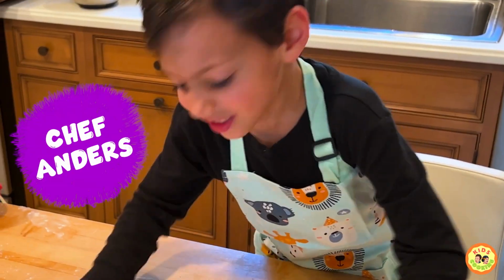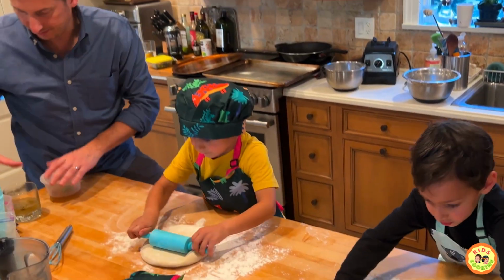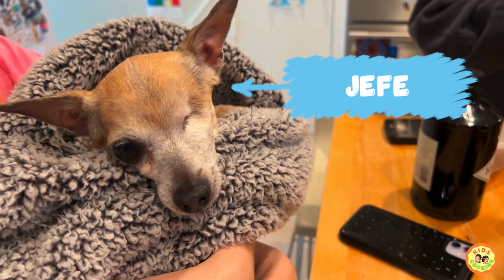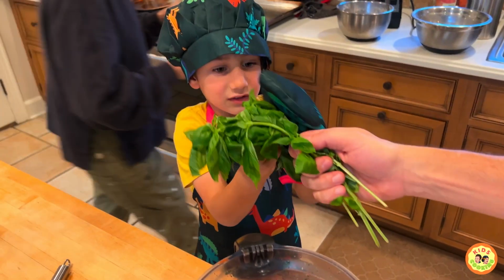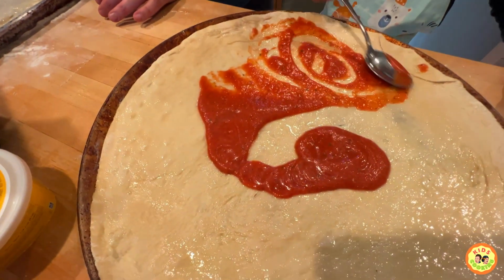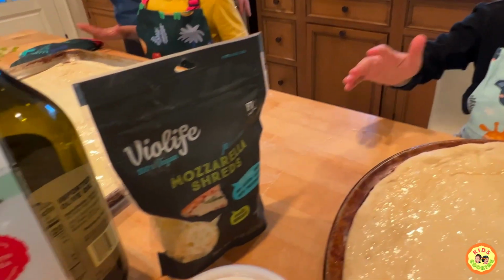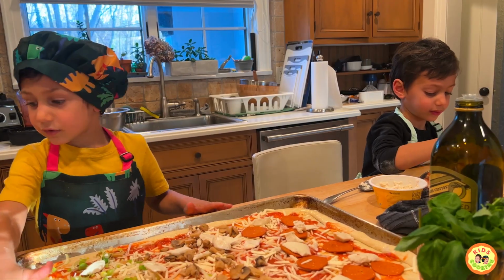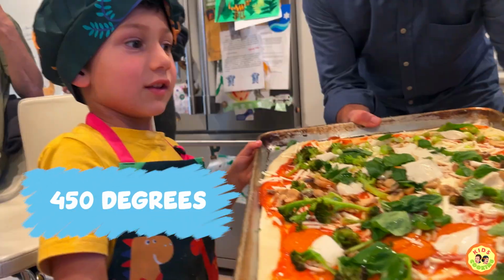Kid Chefs Show You How To Make Easy & Delicious Vegan Pizza!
Watch Chefs Anders & Aiden show you how easy it is to make mouth-watering vegan pizza that your whole family will love!
Pizza is the perfect meal to make for the family because it’s fun, easy and everybody can contribute and customize! You can make it square, round, thick or thin, loaded with toppings or just plain cheese. Be creative!